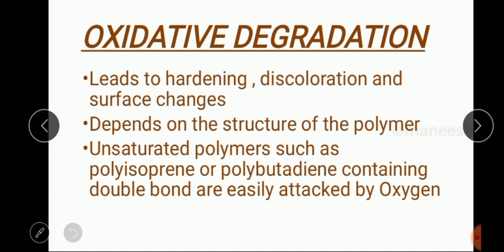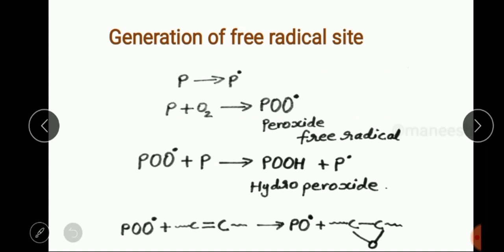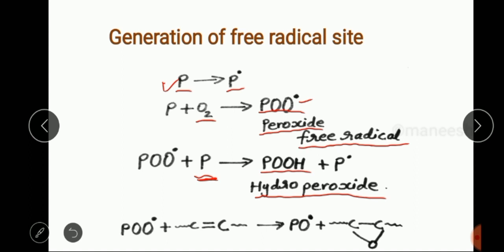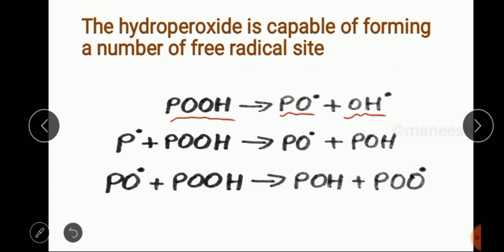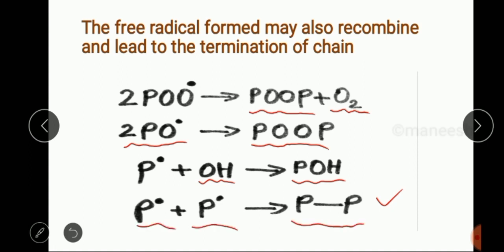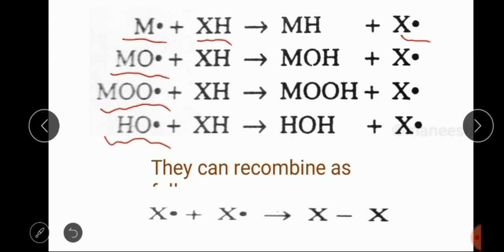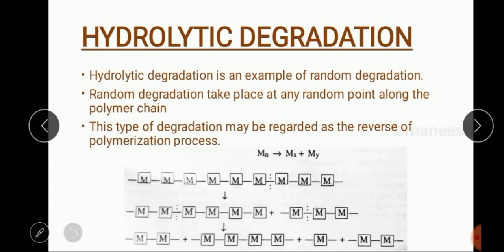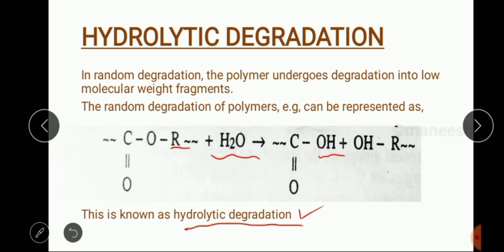OXIDATIVE DEGRADATION AND HYDROLITIC DEGRADATION OF POLYMER